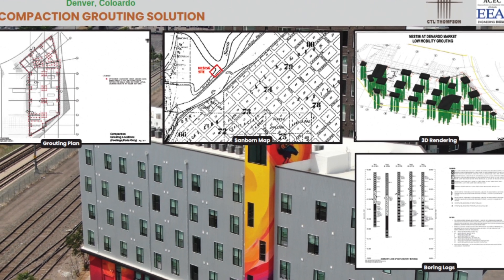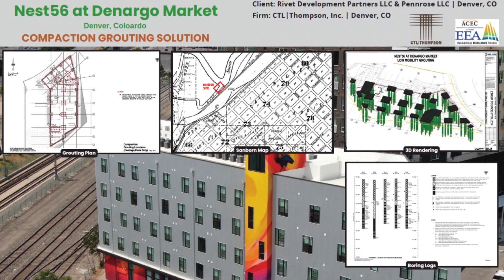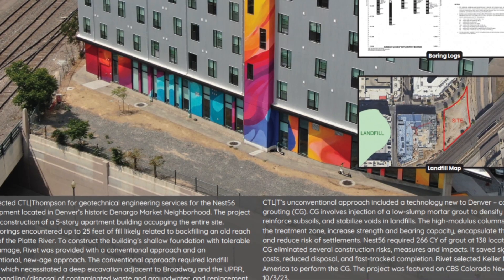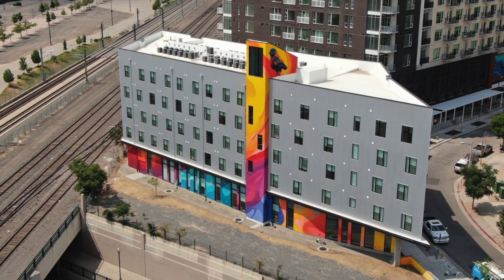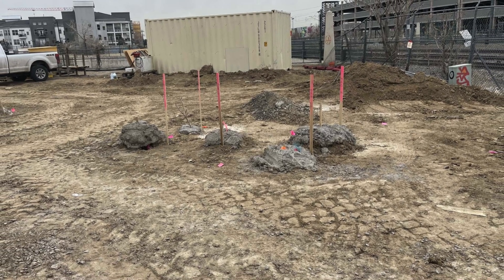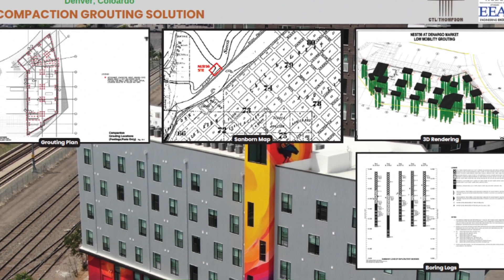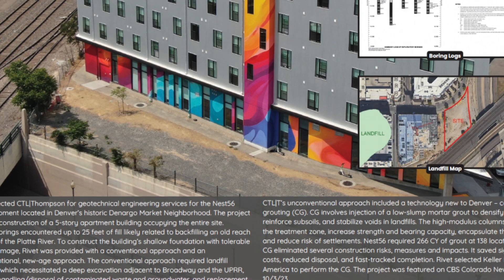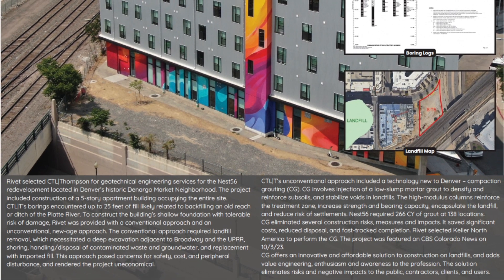Merit - Nest56 at Denargo Market (CTL | Thompson, Inc.)